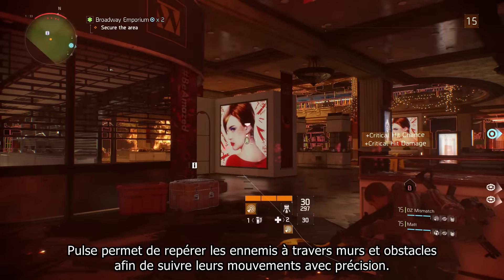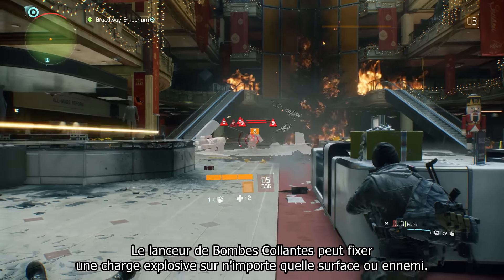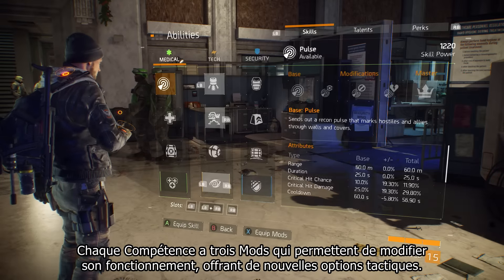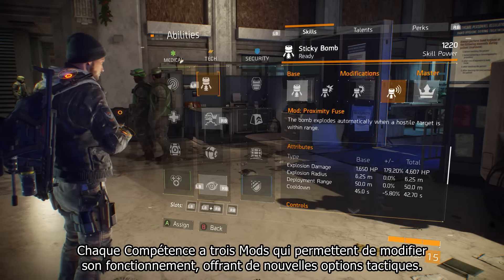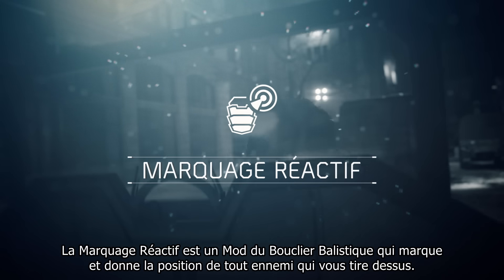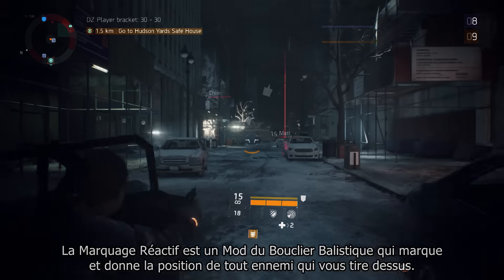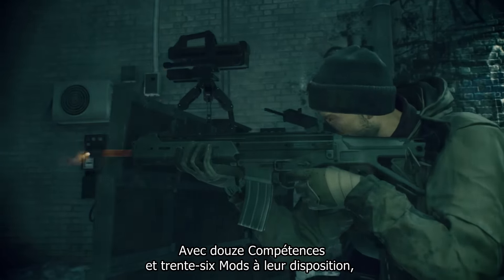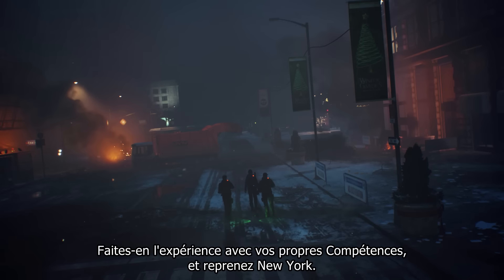Tom Clancy’s The Division – Maîtrisez vos compétences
Dans The Division, vous aurez la possibilité de personnaliser et faire évoluer vos Agents pour reprendre New York à votre façon. Dans cette vidéo, nous vous détaillerons l’arbre des compétences et nous vous montrerons quelques-unes de nos compétences favorites.

Tom Clancy's The Division, sortie prévue le 08/03/2016.